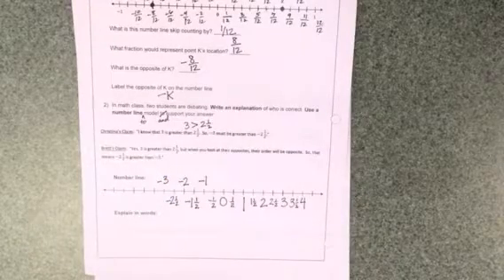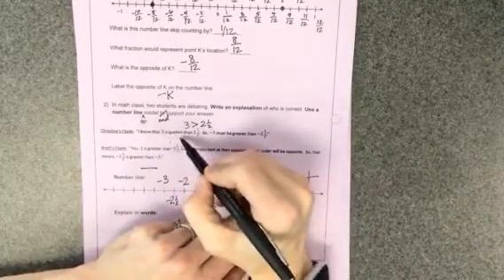Homework 20 day 2